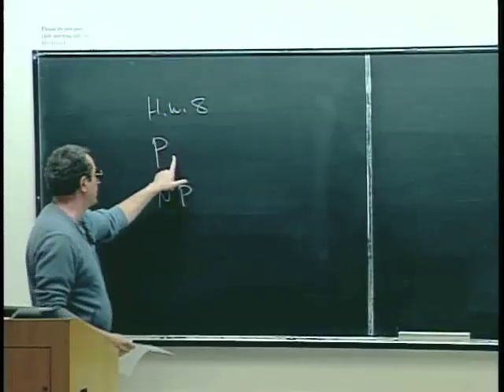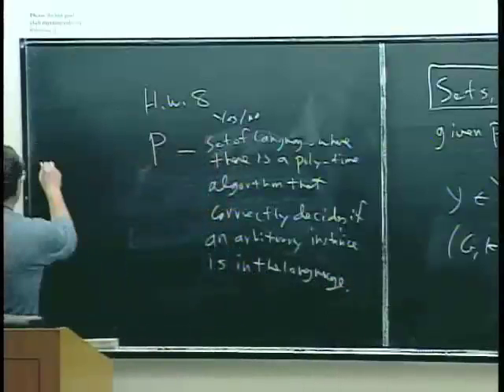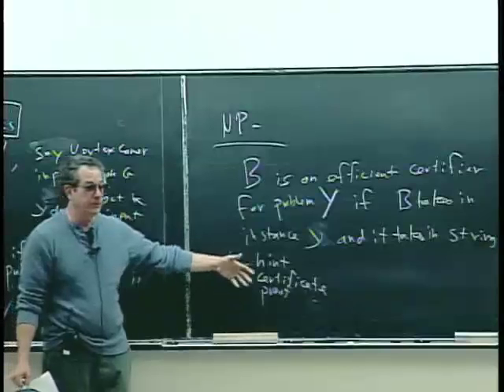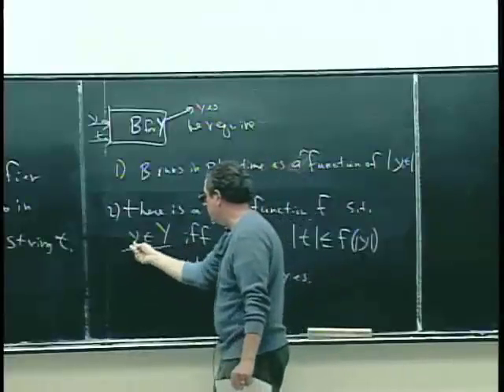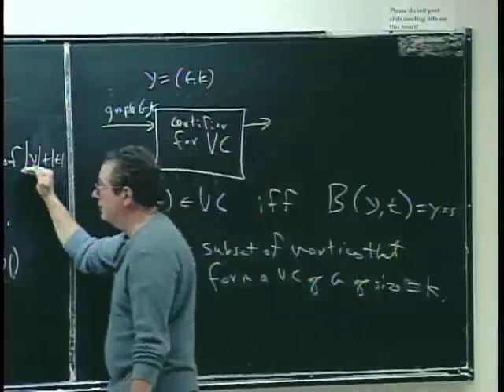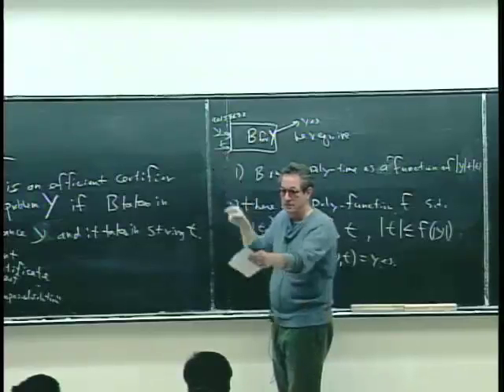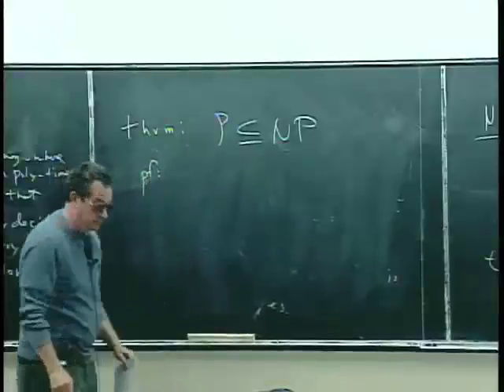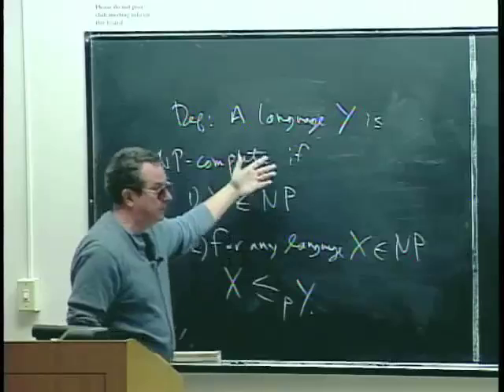L23: NP Completeness, Supplemental Lecture 2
A second supplemental lecture on a more informal treatment of NP-completeness.